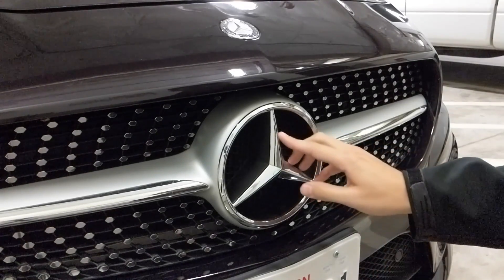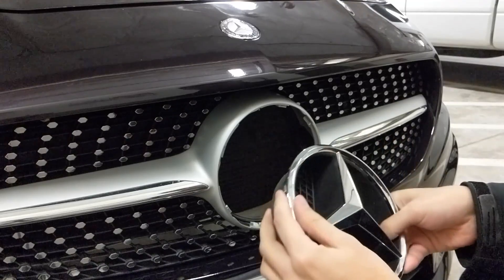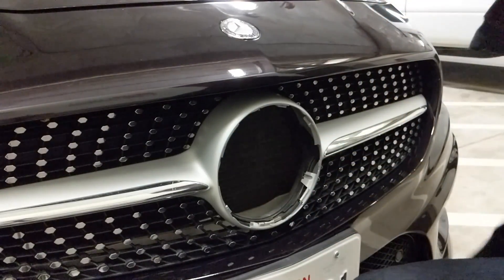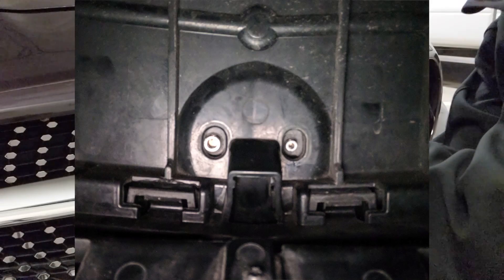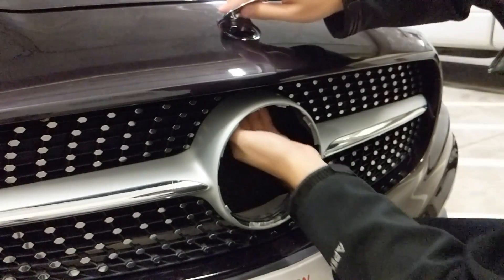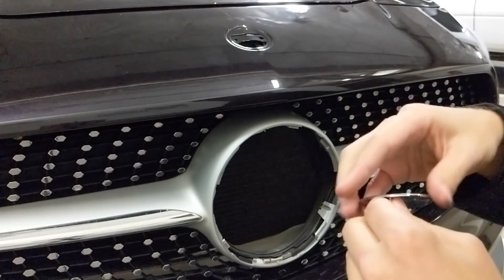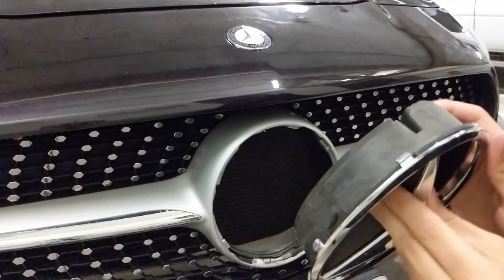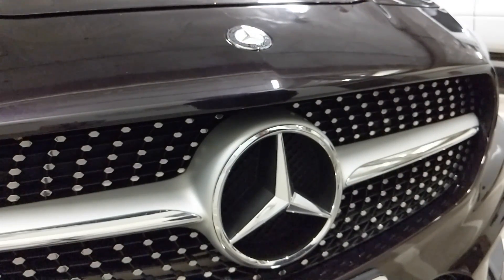Replace CLA250 / CLA45 AMG grille and hood emblem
This is a quick video showing how to replace the Mercedes-Benz emblem on both the grille and hood of the CLA250 and CLA45 AMG.

Specific car shown in this video is a 2014 CLA250 w/ Sport Package, but this should be the case for 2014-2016 vehicles. I can only vouch for the part numbers linked here for the specific model years in their listings.

[PARTS USED HERE]

Part no. A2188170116 HOOD EMBLEM

Part no. A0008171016 / A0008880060 GRILLE EMBLEM